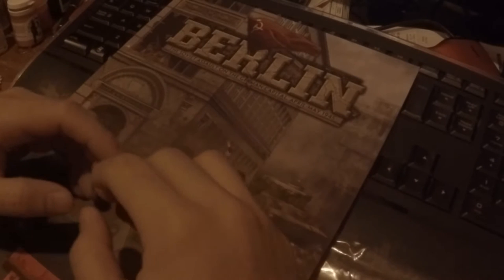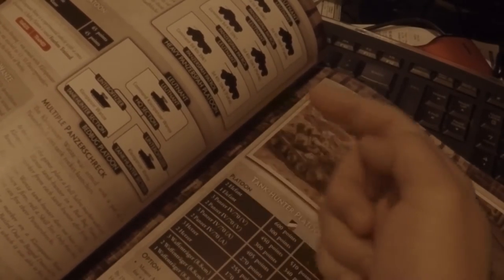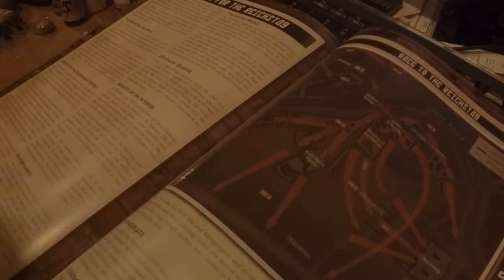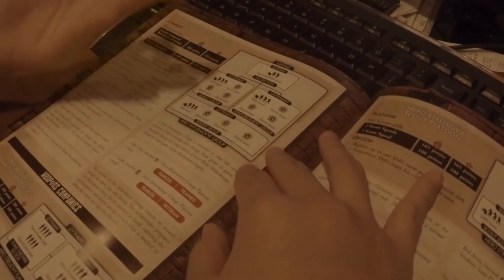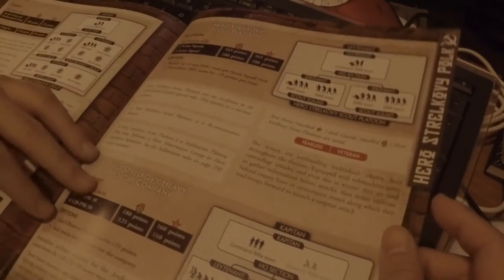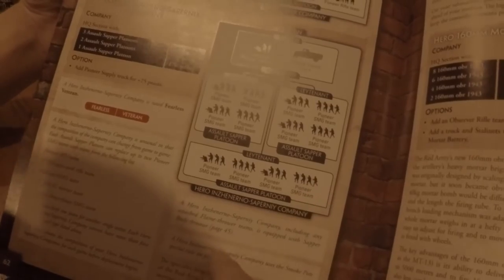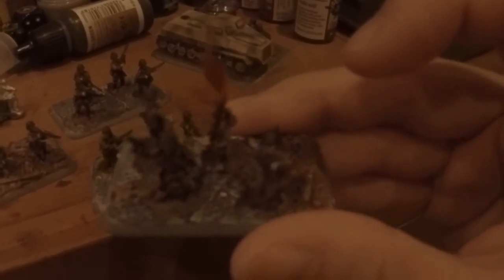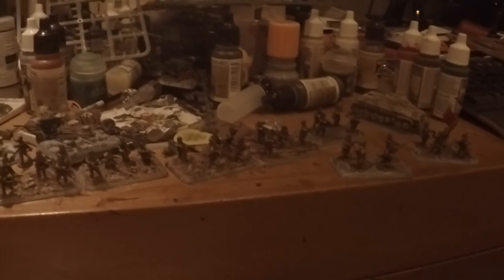Col.Clausewitz VLOG #1 Review of Flames of War Berlin Sourcebook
Hi guys,

This is my first review video of the Berlin Book. Its about my views of the 4 lists inside and generally the book itself. It also includes the Battlefront Russian Company box set which are the new plastics and what i think about it. Hope you guys enjoy the video.